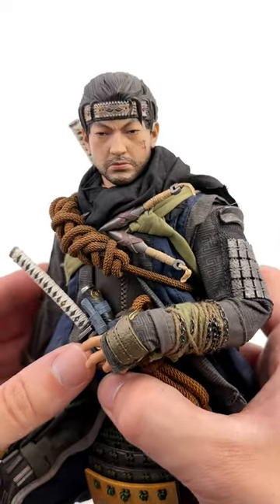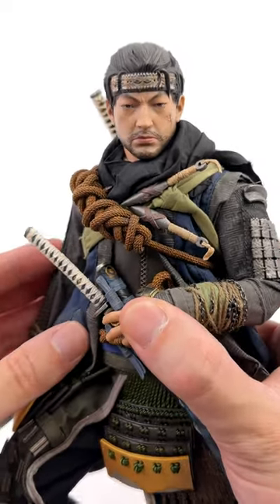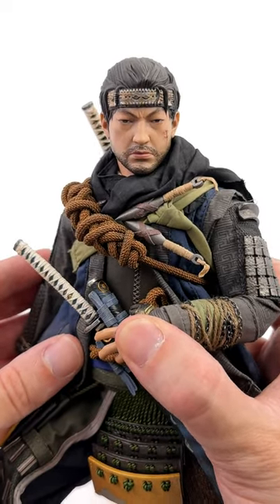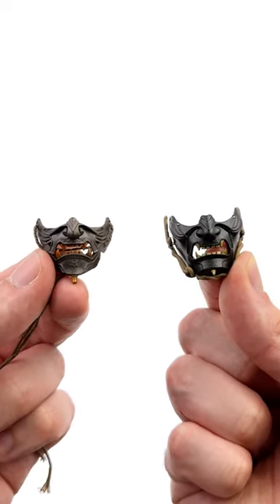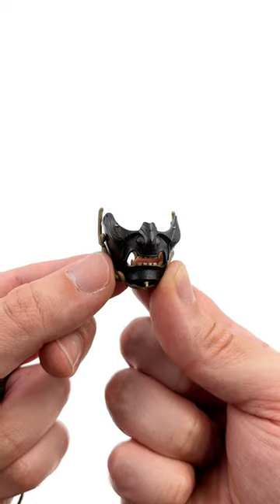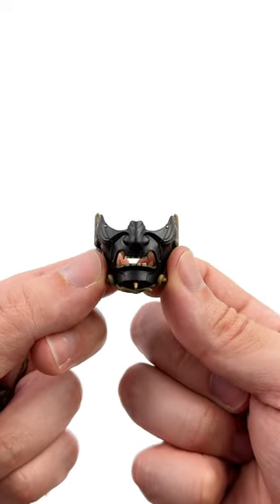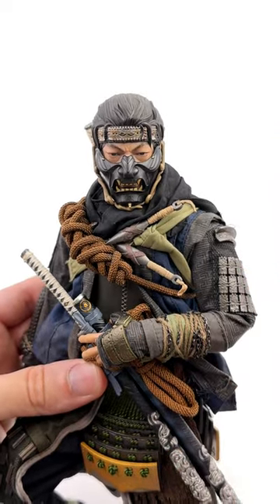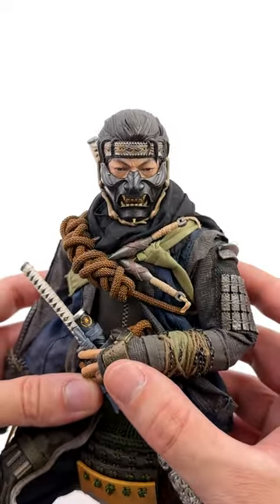Ghost of Tsushima Jin Sakai VTS Custom 1/6 Scale Mask Guillaume Customs Review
VTS Jin Sakai from PS5 Ghost of Tsushima 1/6 Scale Action Figure Custom Mask Review